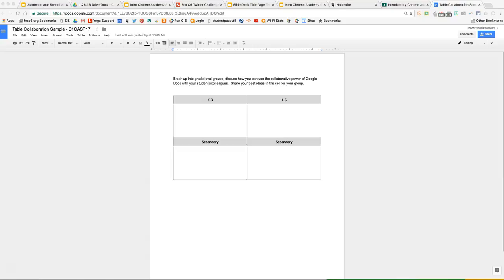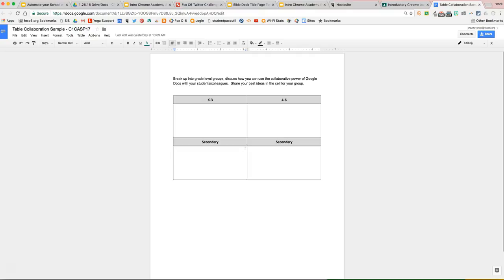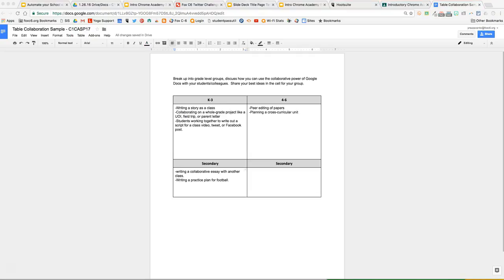Use Google Docs to Create a Digital Turn and Talk Activity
This video demonstrates how to use Google Docs to engage ALL STUDENTS in a digital class discussion with only a handful of devices!